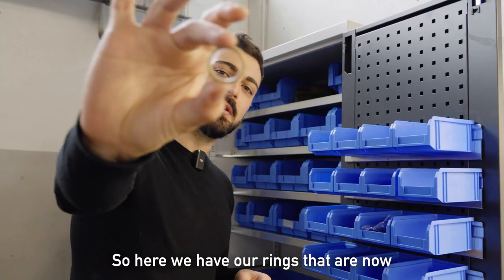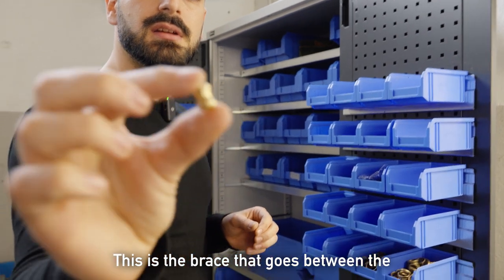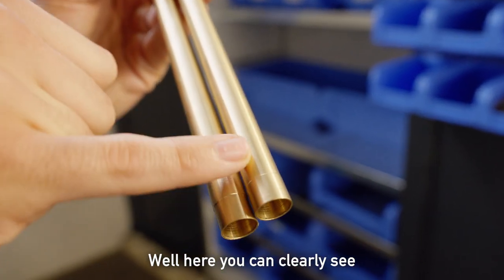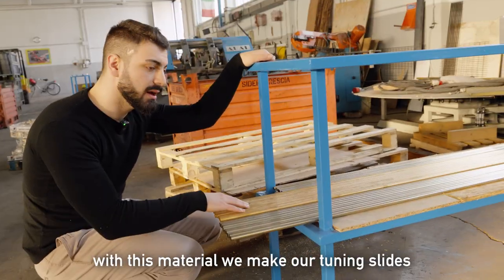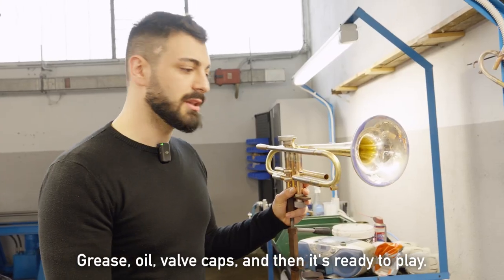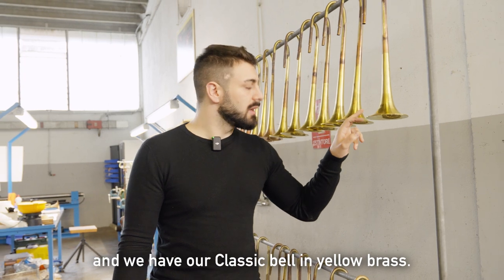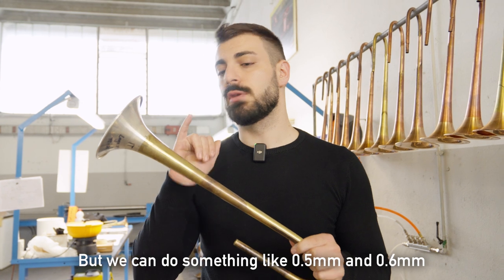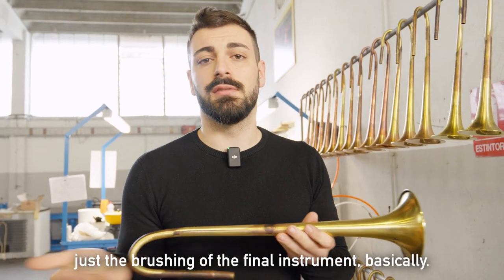LOTUS Factory Tour with Nicolò Perina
Here is a LOTUS Trumpets Factory tour!  The factory is located in Brescia, Italy.

Meet @Nicolò Perina, our technician and head of manufacturing at LOTUS.

Nicoló joined our crew a few years ago and have grown steadily in both skill and responsibility.  He is very hard-working, creative and has a great sense of quality in everything he does.  In our many research and development projects for our products, Nicolò is playing an essential role.

For instance, he is the man behind the bell shape and material combinations of our new and highly popular Solo Model.

In this video you get to follow along as Nicolò takes you on a tour of our Trumpet production in Italy.

We’re always trying to provide you, the community, with great value both in our videos and in our products.

If you have any suggestions or wishes of what you’d like to see from us next, let us know!

Credit to @Sam Neufeld for the idea of this video, and for the great work you’re doing with recording, editing and producing these videos.

/Henrik and the LOTUS Team